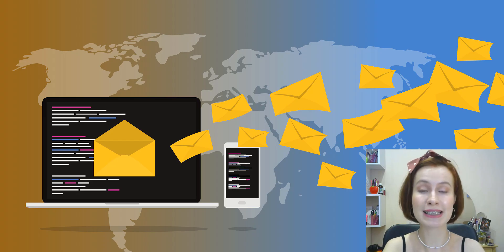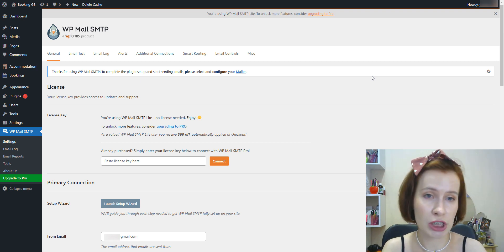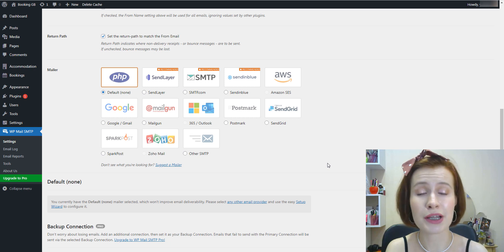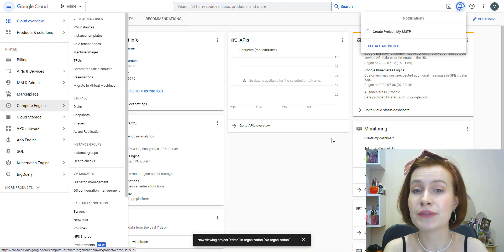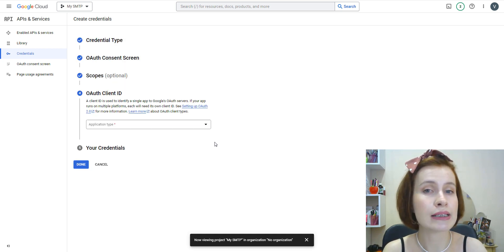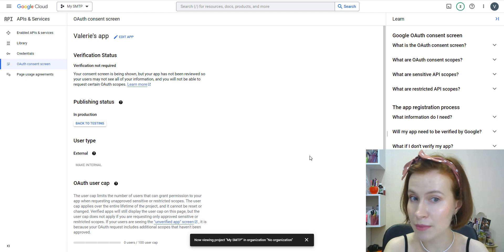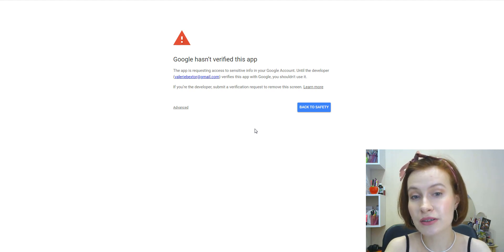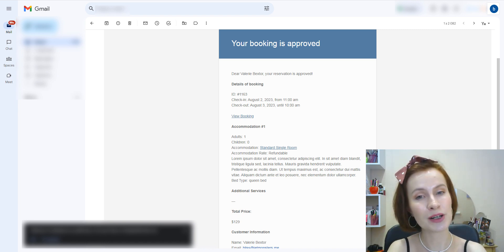SMTP for WordPress: How to Fix Email Delivery Issues 2023 (Free Method)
In this WordPress video tutorial, we're showing and explaining how to fix email delivery issues on your WordPress website with the help of the free plugin for connecting SMTP. We will also provide more details on how SMTP works, why this is the right solution for WordPress, and how to configure email delivery options.

00:00 Intro
00:43 Why aren’t emails getting delivered?
01:08 How to fix email deliverability
01:57 How to set up WordPress SMTP email settings with WP Mail SMTP plugin
04:08 Choosing a mailer service
05:25 Obtaining Client ID and Client Secret for the Gmail mailer
09:33 Connecting WordPress site to Gmail
11:54 Sending a test email
12:44 Wrapping up